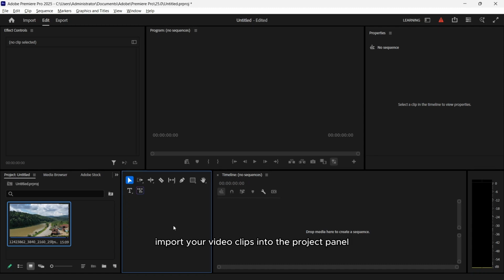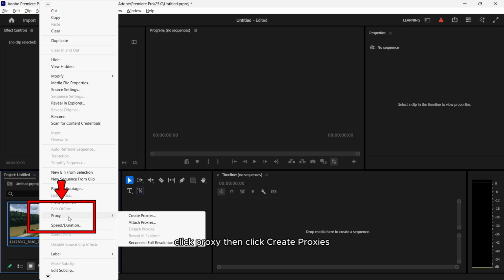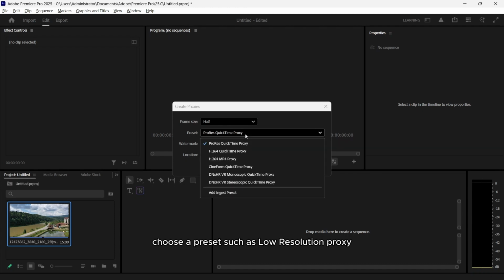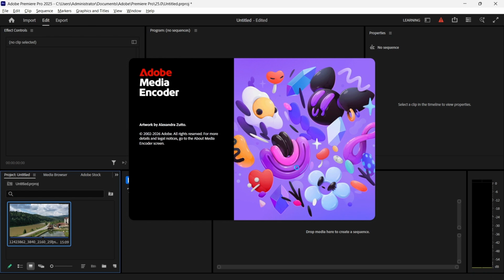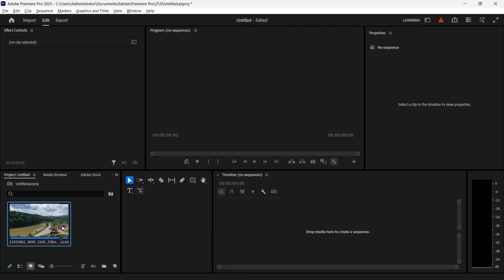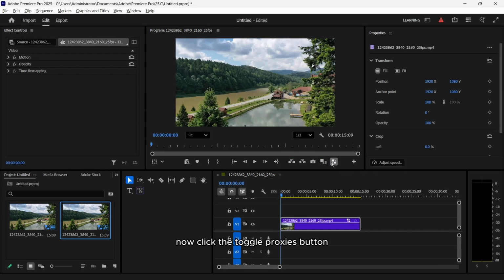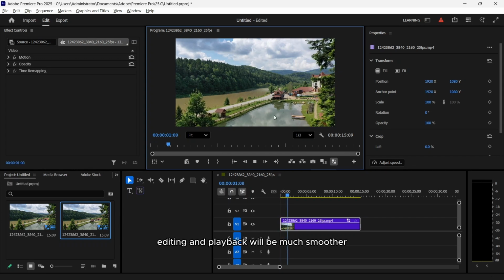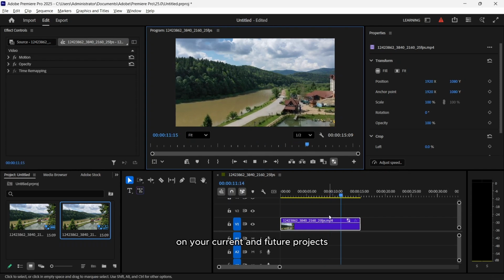How to Use Proxy Files in Premiere Pro (Smooth Editing)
Learn how to use proxy files in Adobe Premiere Pro to edit high-resolution footage smoothly without lag. This tutorial shows you how to create, attach, and toggle proxies for a faster editing workflow.

Hey everybody!, today we are going to learn how to use proxy files in Adobe Premiere Pro.
Proxy files are lower-resolution versions of your original clips that make editing smoother, especially when working with 4K or high-bitrate footage.

Open Adobe Premiere Pro and your project.

Method 1: Create Proxies During Import
Go to the Media Browser panel.
Right-click your footage and select Import.
In the import settings, enable Create Proxies.
Choose a preset (such as ProRes Low Resolution or H.264 Low Resolution).
Click OK.
Adobe Media Encoder will automatically generate proxy files.

Method 2: Create Proxies After Import
In the Project panel, select your clips.
Right-click → Proxy → Create Proxies.
Choose a preset and click OK.
Media Encoder will create and attach the proxies.

Enable Proxy Toggle Button
In the Program Monitor, click the + (Button Editor).
Drag the Toggle Proxies button to your toolbar.
Click the Toggle Proxies button to switch between proxy and full-resolution files.

When exporting, Premiere Pro automatically uses the original high-quality files, not the proxies.

Using proxy files improves performance, reduces lag, and makes editing high-resolution footage much smoother.
Faster playback, smoother workflow.